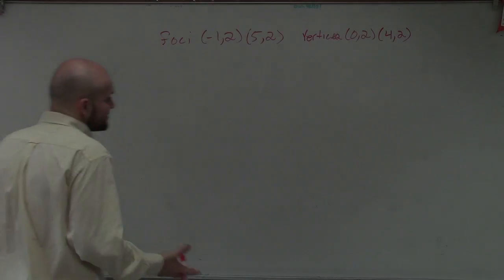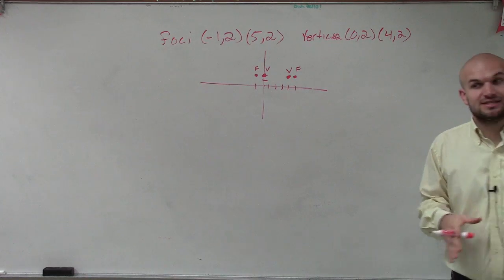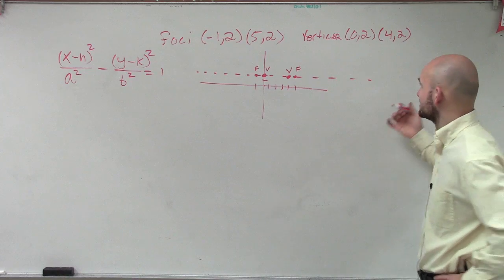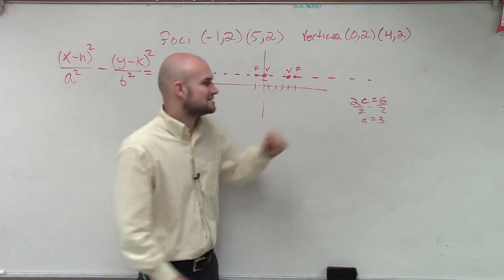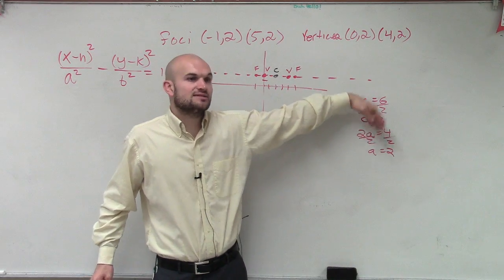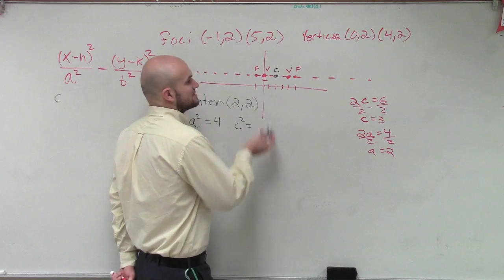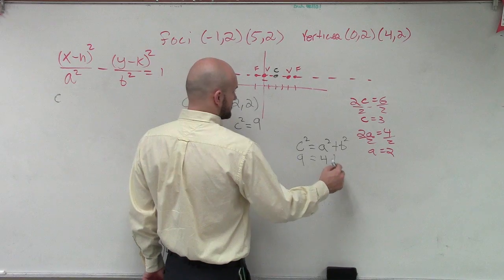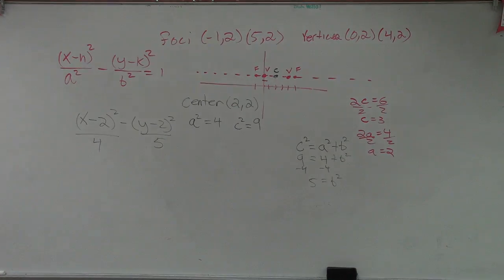Writing the equation of a hyperbola given the foci and vertices